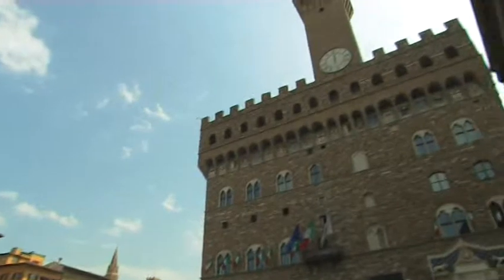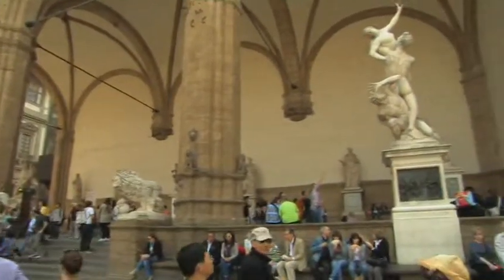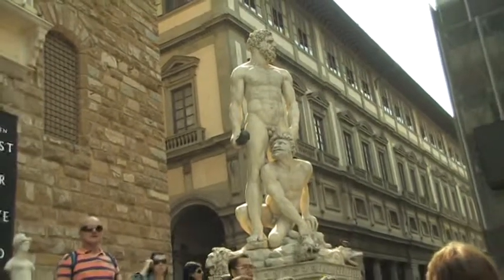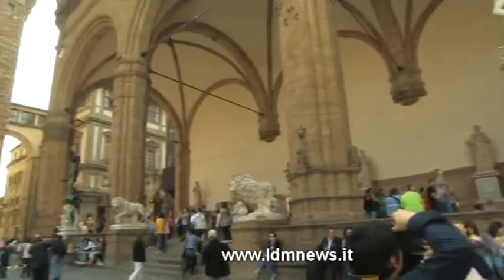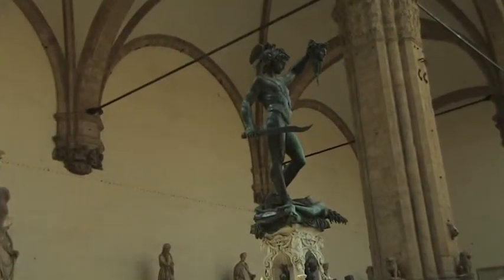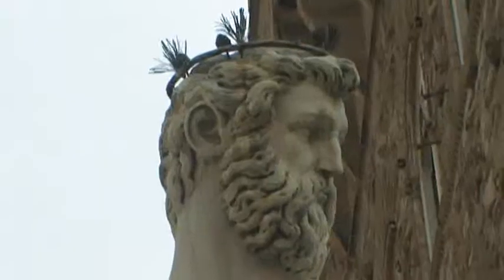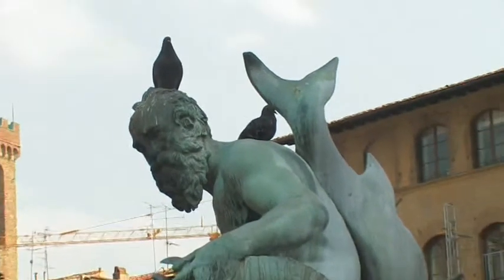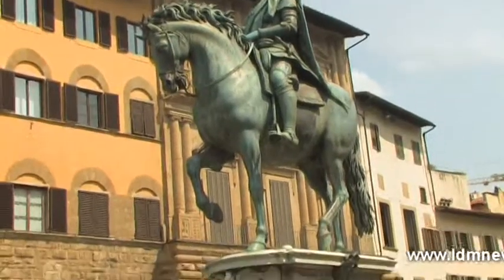Florence's Piazza della Signoria